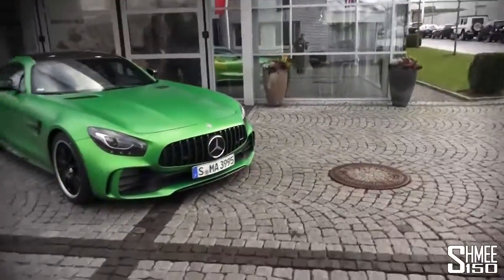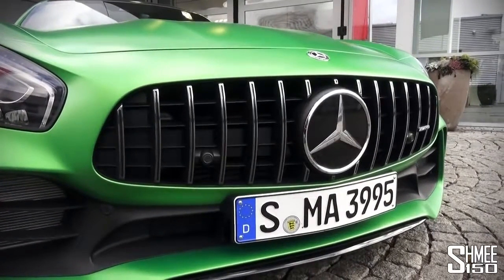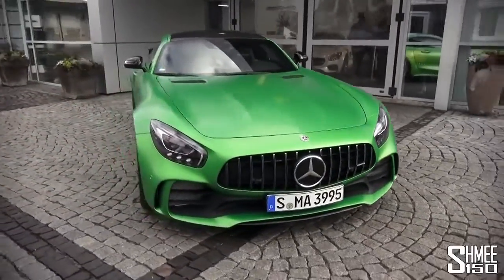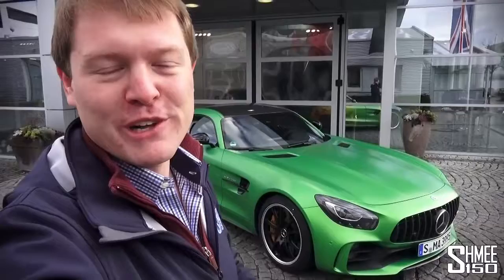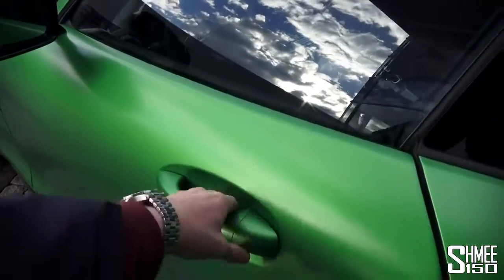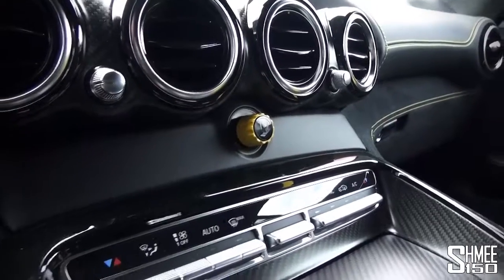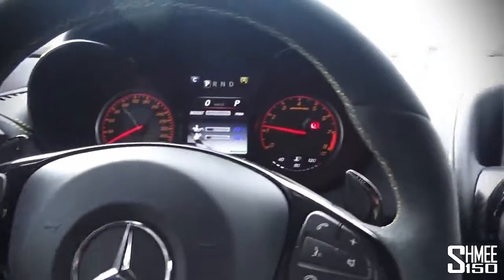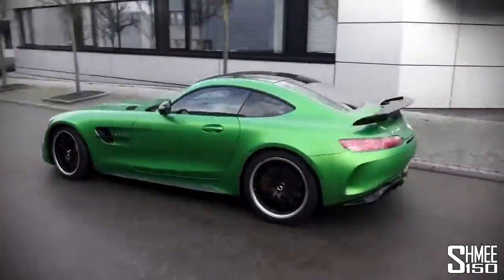The Spec For My AMG GT R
To top off my visit to AMG in Affalterbach, let's go up close with an AMG GT R and run through the spec options that I have chosen for my car when it arrives later this year. Spoilers below!

It must be one of the hottest new cars of the moment and after attending the press launch at the end of last year I can see why - and obviously am rather pleased I had put down a deposit for one. The AMG GT R is not only impressive in terms of looks but the performance is incredible; breaking track records including just setting a new time at Bathurst, Australia that breaks the previous record by 9 seconds!

Here goes, my spec... The big one is the colour and I have chosen to order my GT R in straight black, yes no bright colour because I am fully of the intention to swap it around, go through various permutations and configurations during the time I own the car and use it (probably a little excessively). It will wear the RXC lightweight wheels and have the Dinamica alcantara interior with yellow stitch, yellow seatbelts and the interior carbon fibre package. I have opted for the rear wing and mirrors to be visual carbon to match the roof, take yellow calipers, and added the Premium package (with Burmester system, reversing camera, and more) as well as Adaptive cruise control package. The theme of the 'stock' car prior to wrapping is of course stealthy black with yellow highlights in the calipers and interior; so I'll have to tread carefully with my wrap colours!

I'm expecting to take delivery of my car towards the end of 2017, I would estimate October but this is unknown at this stage. Cars will be delivered in the UK in order that deposits were placed, Mercedes UK are currently distributing allocations.